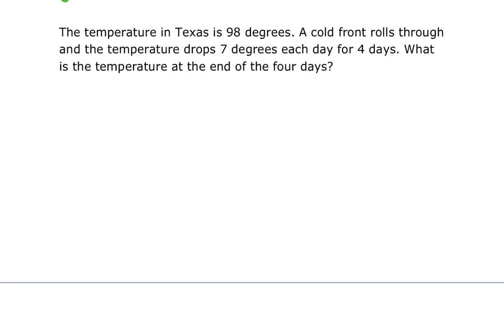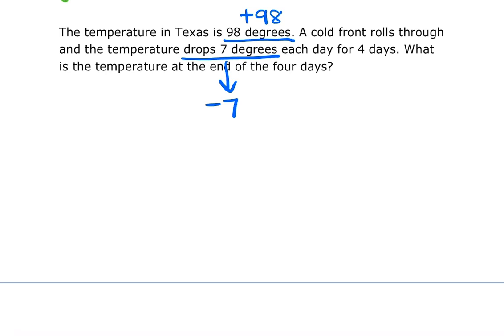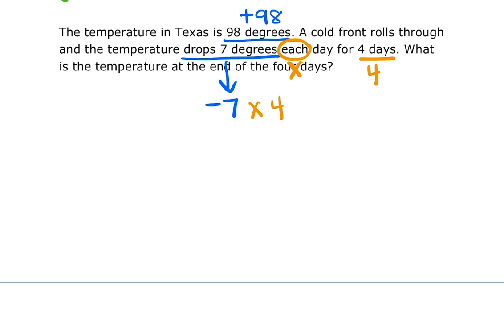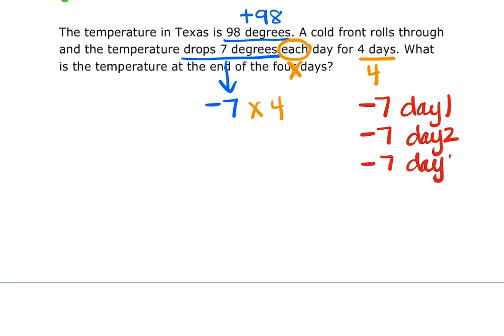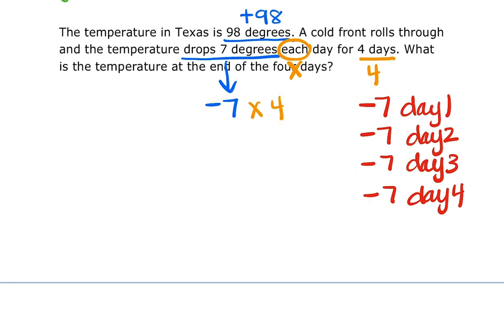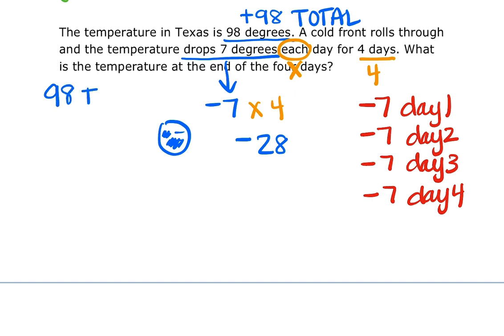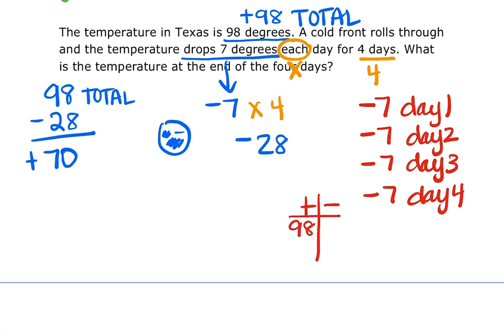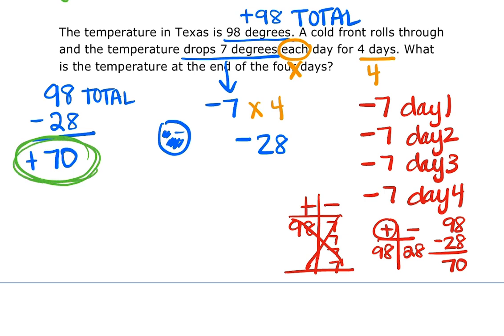Integers Word Problem Recap 7th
7.3B Integers